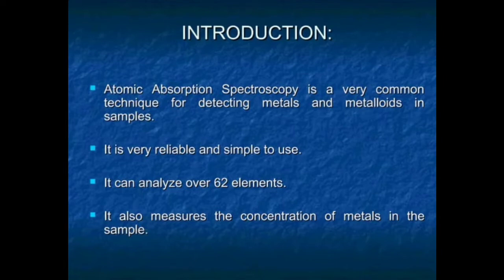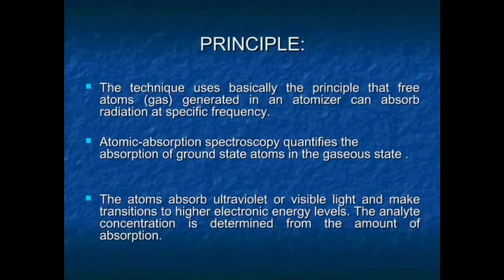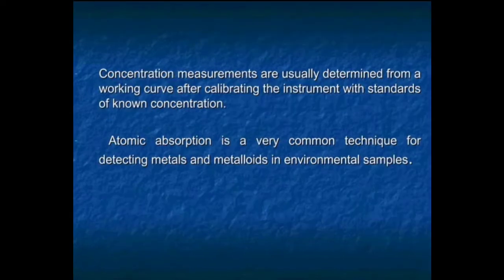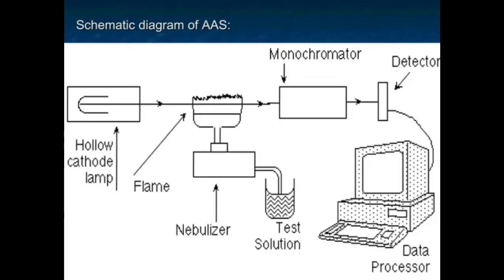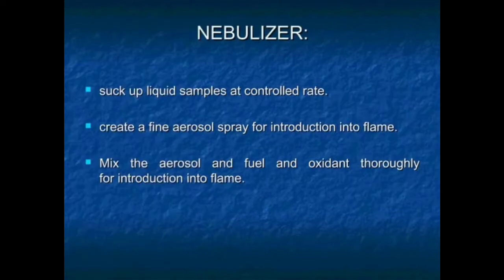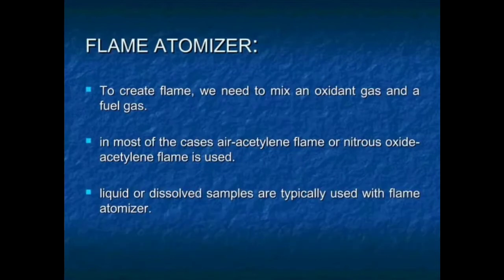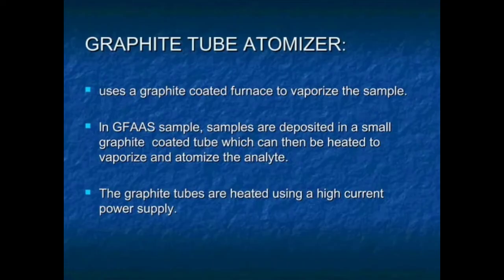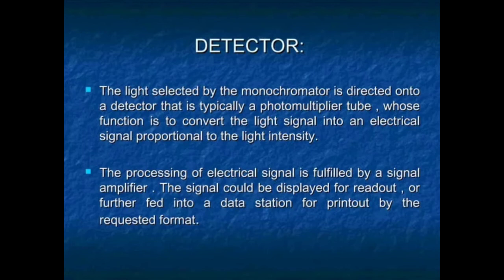Atomic Absorption Spectroscopy//21SS0348//Nishant Pradhan